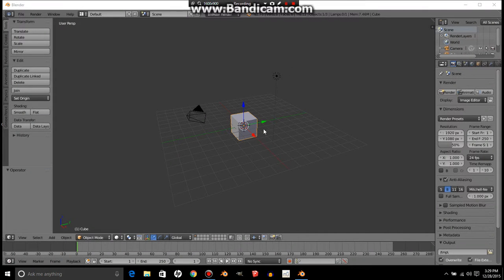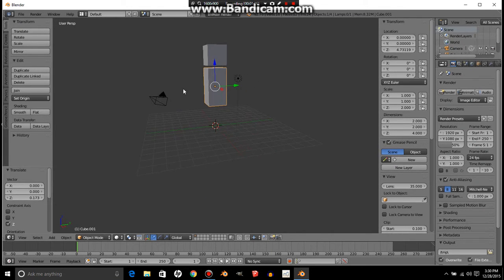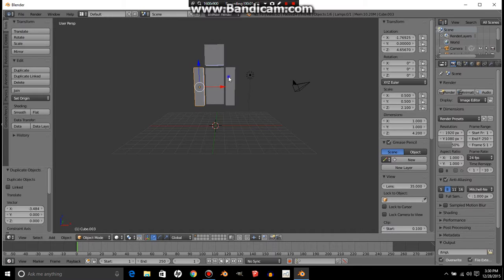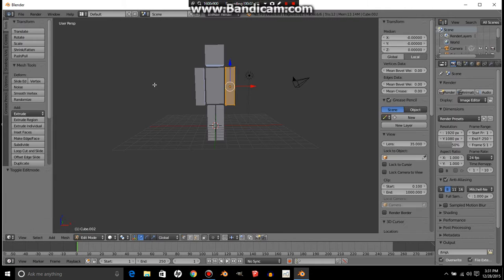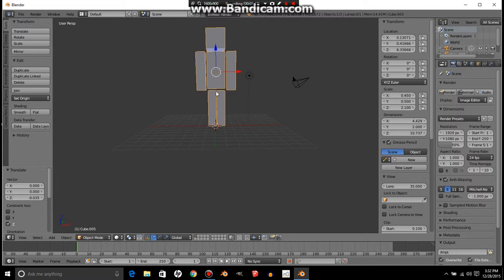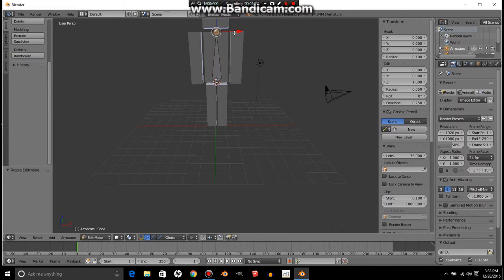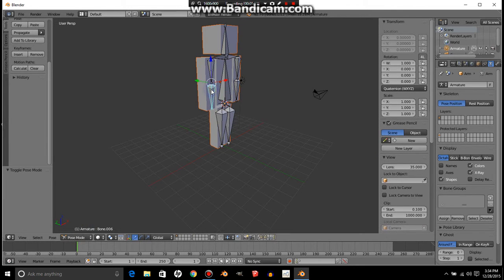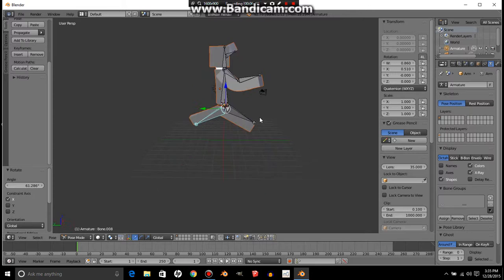Blender Tutorial #8 - How To Make a Minecraft Character That Works Perfectly